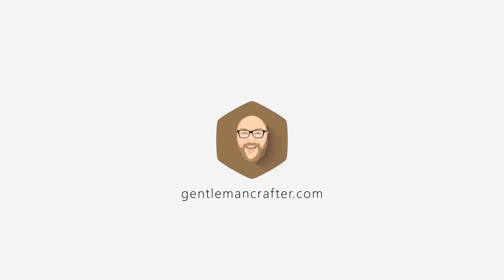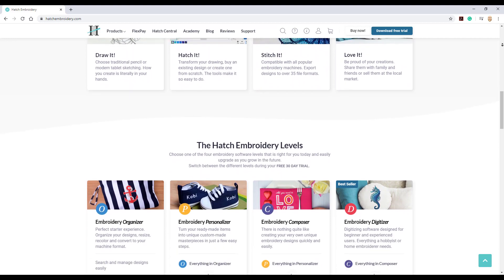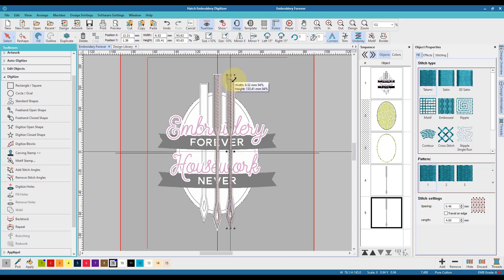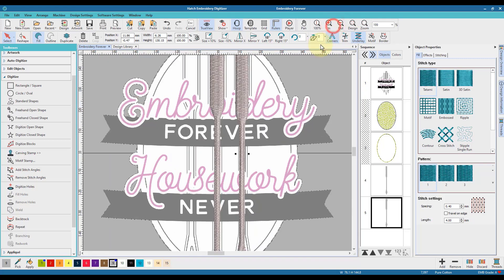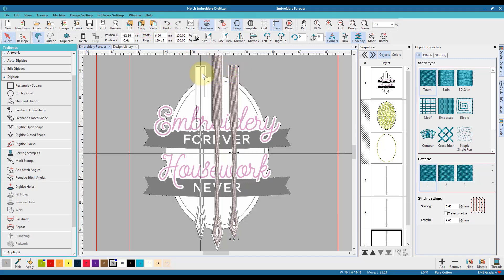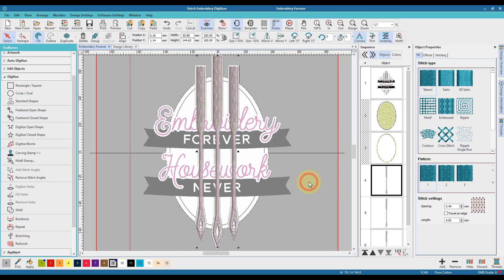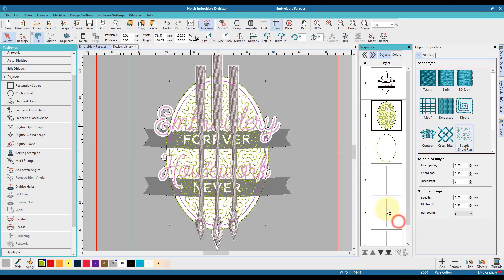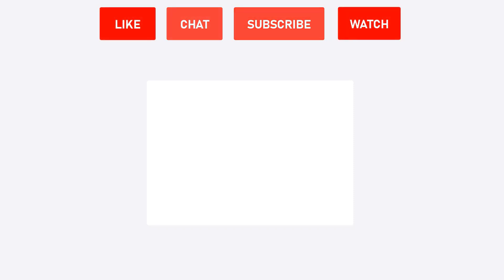Digitizing An Embroidery Design In Hatch Embroidery Software Part 4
This is part 4 of a 10 part mini-series showing how I digitized an embroidery design in Hatch Embroidery Digitizer software.

In this episode, I will show you how I created the additional needles in the design.

- Links -